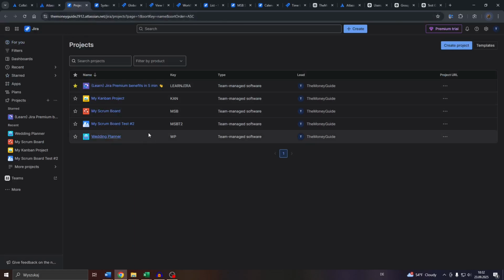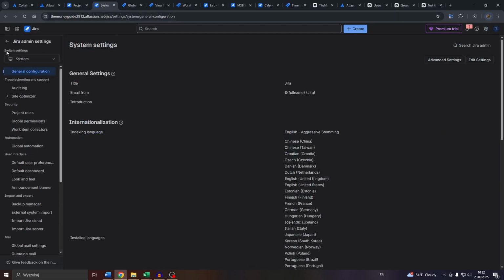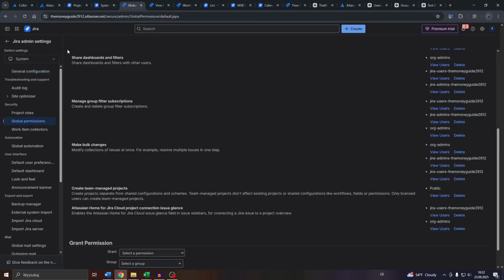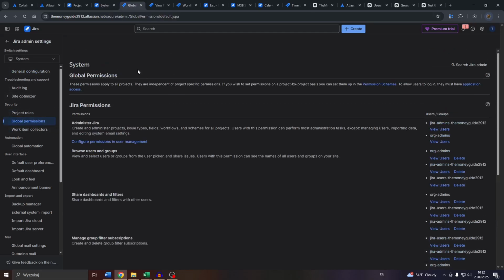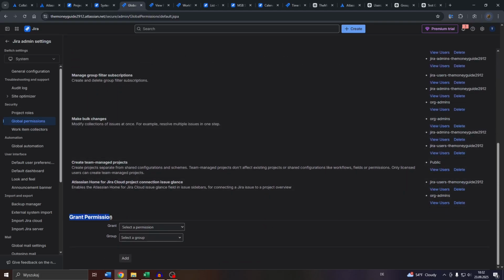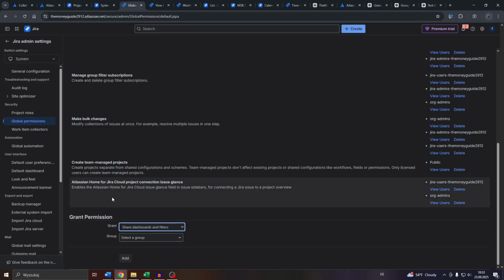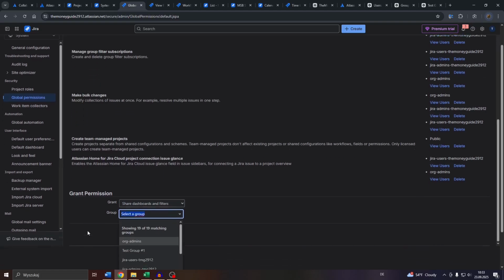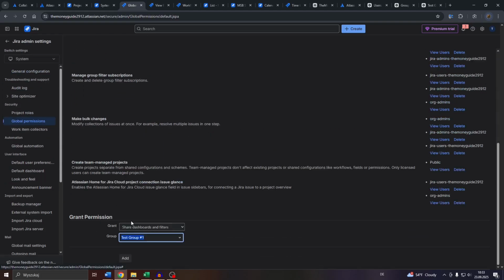How to Grant Group Permissions in Jira — Step by Step Jira Tutorial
Learn how to grant group permissions in Jira so teams can access and manage projects efficiently.

If you're interested in learning more about how to use Jira team management, you may learn how to enable dark theme in Jira step by step, too, in this tutorial